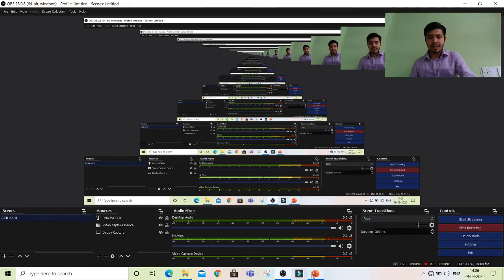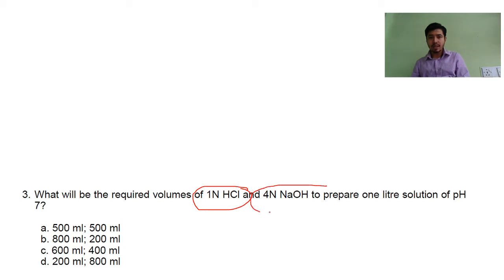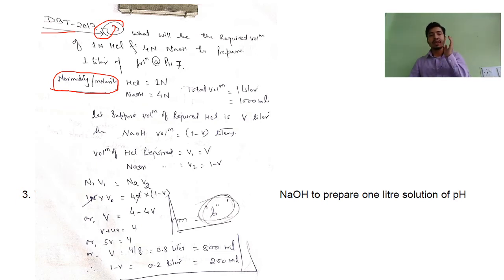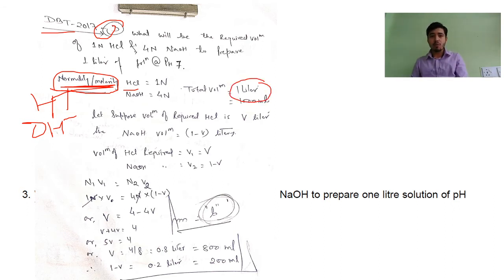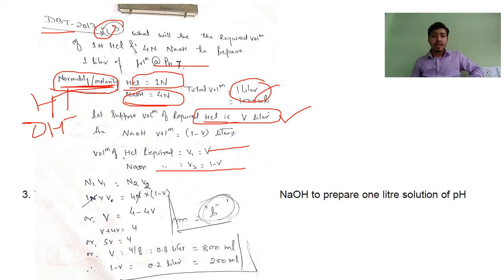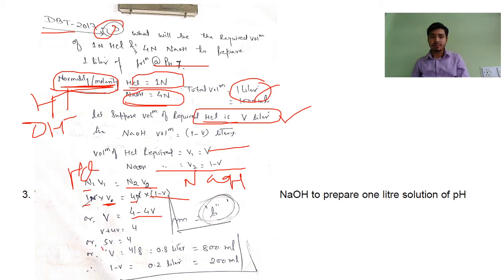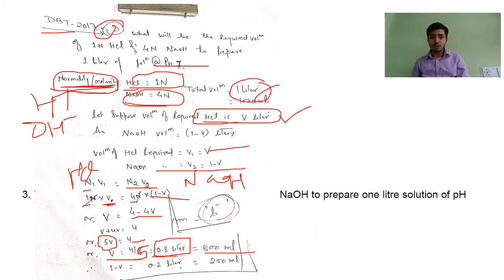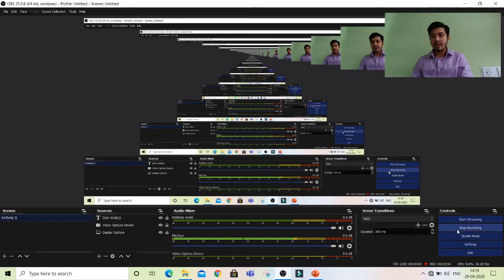DBT-JRF Numerical Session @Part ***3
My mission is to provide  free education because education is your right. Basic things in my mind I want to dilute those educationists who charge you for education. Freely ask me whatever you want in disciplined manner. I will try to resolve your issues.